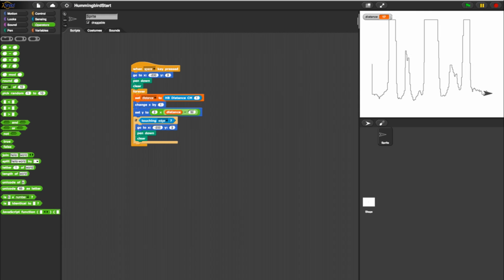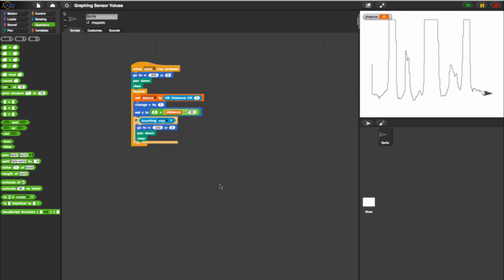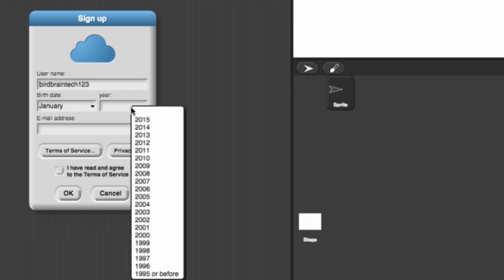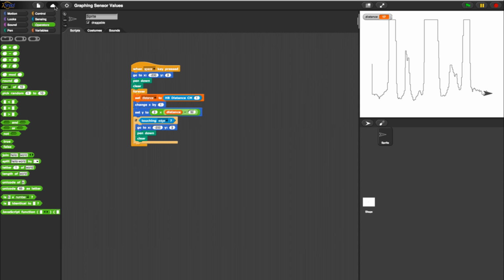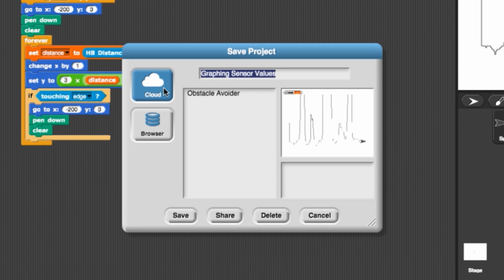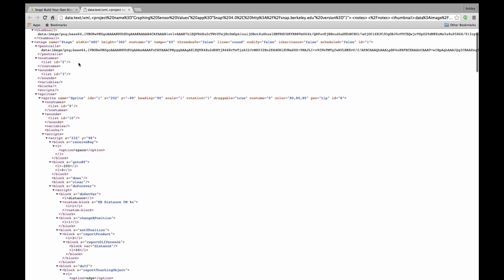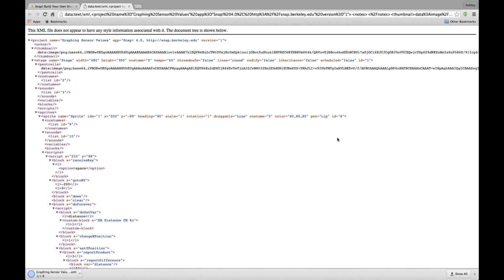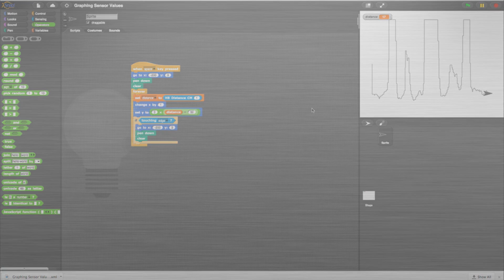Hummingbird and Snap! Programming: Saving & Exporting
Learn how to save the programs you've been working on in Snap with the Hummingbird.

Snap! Programming